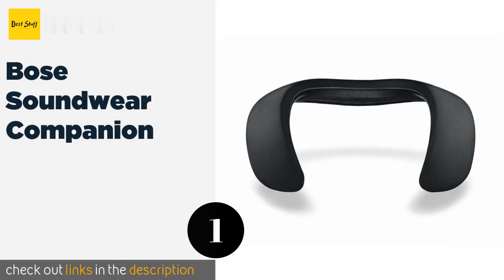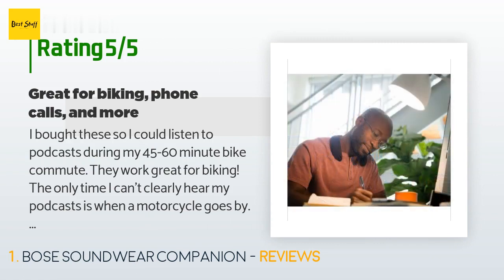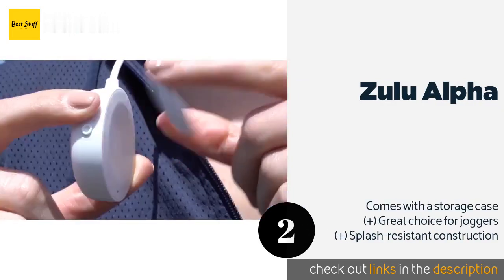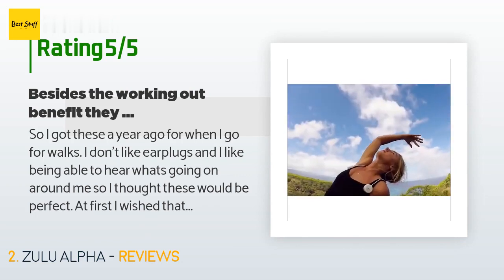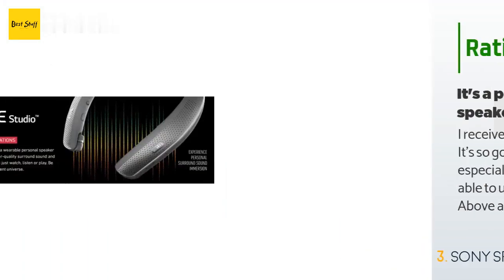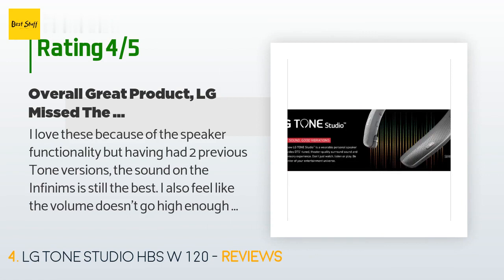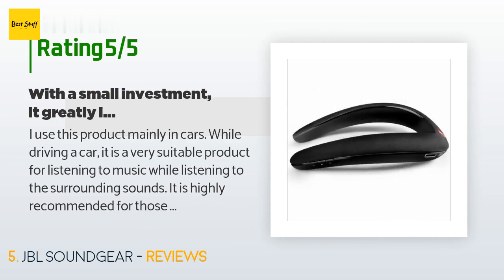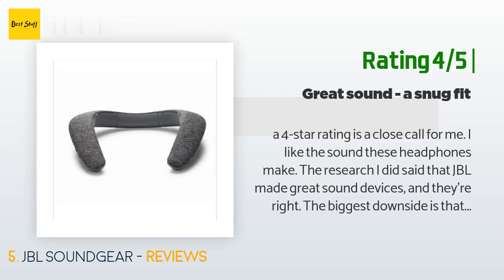🌵5 Best Wearable Speakers 2020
1 - Bose Soundwear Companion:
✅ Amazon US
🌏 Amazon International

2 - Zulu Alpha:
✅ Amazon US
🌏 Amazon International

3 - Sony Srs Ws 1:
✅ Amazon US
🌏 Amazon International

4 - Lg Tone Studio Hbs W 120:
✅ Amazon US
🌏 Amazon International

5 - Jbl Soundgear:
✅ Amazon US
🌏 Amazon International